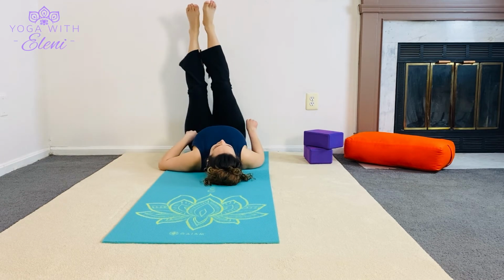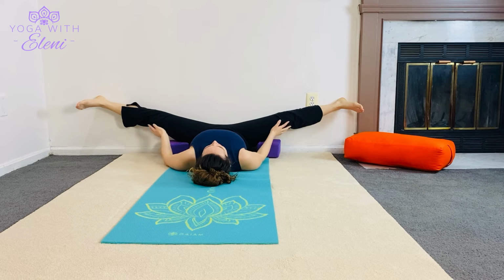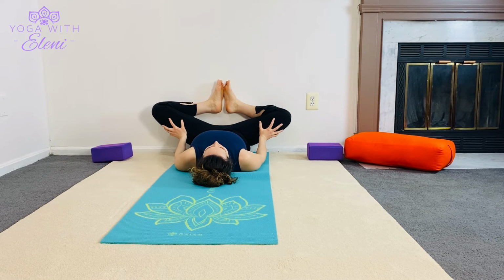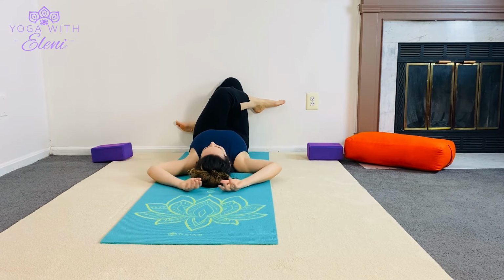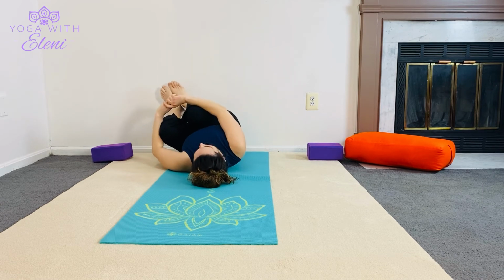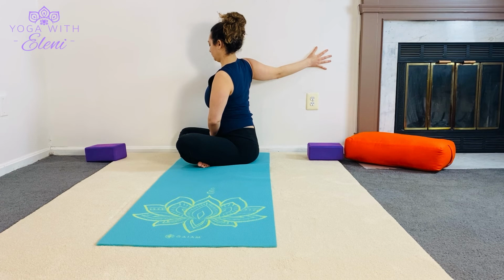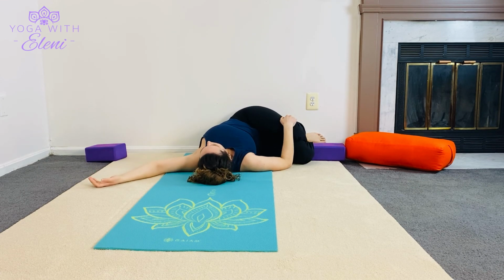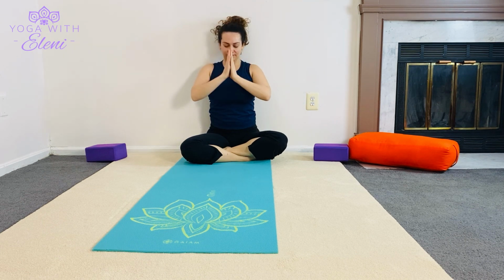30 MINUTE YIN ON THE WALL | Yoga With Eleni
Thank you for joining me for this, "Yin Yoga 30 Minute On The Wall" Practice. This practice focuses on lower body with a little bit of chest and shoulder opening towards the end.

Props suggested: 2 blocks could be helpful

*You can find relaxing Meditation or Yin Music here, along with some of my guided meditations: MindfulMeta

Yoga Fundamentals:
Yoga Mat
Yoga Cork Blocks
Yoga Blocks & Straps Set

Self Myofascial Care:
Therapy Ball
Foam Roller

Effort & Ease Yoga T-shirt

Tree Pose T-shirt

Yinspired  T-shirt

Professional Calm Artist  T-shirt

By donating to the Yoga With Eleni YouTube channel you are helping in creating new content & keeping yoga free and accessible to all. Thank you for your kindness and support.